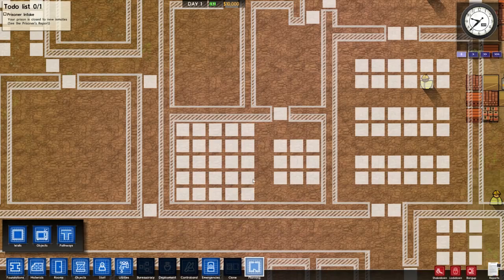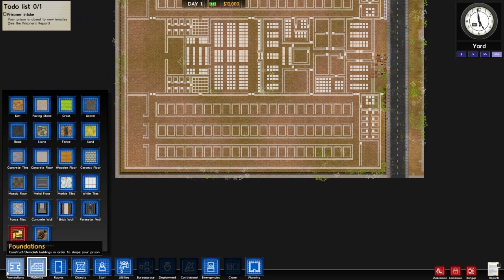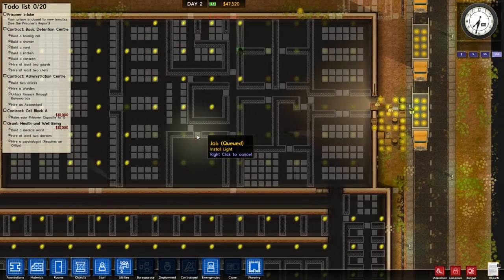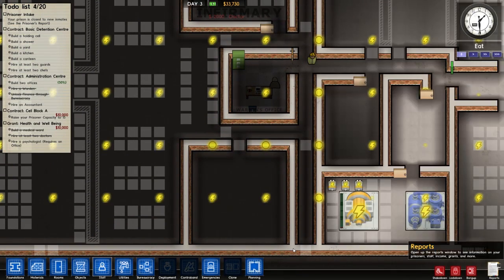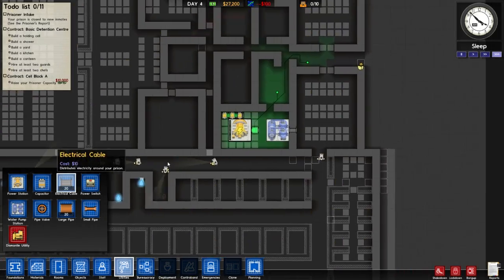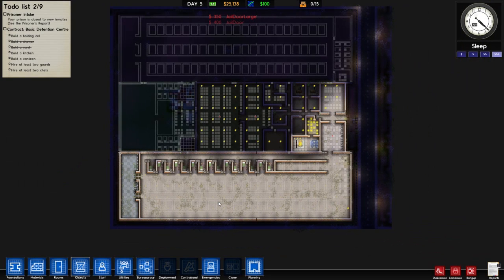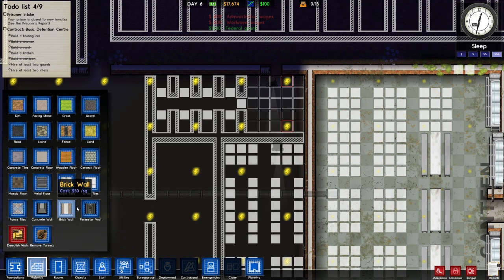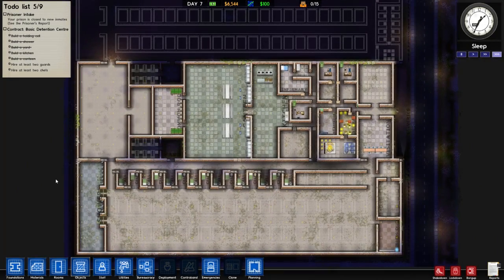Construction + Prison Architect + Alpha 17 #2 = Money Flow Low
Episode 2 of Construction + Prison Architect + Alpha 17. PA is a management / building game inspired by dwarf fortress, dungeon keeper, theme hospital etc. All footage is from the Alpha 17.

Thanks to Introversion Software for allowing me to make this video!